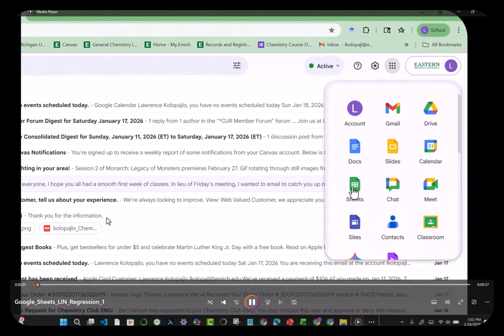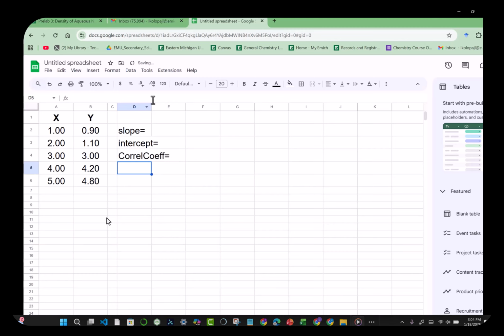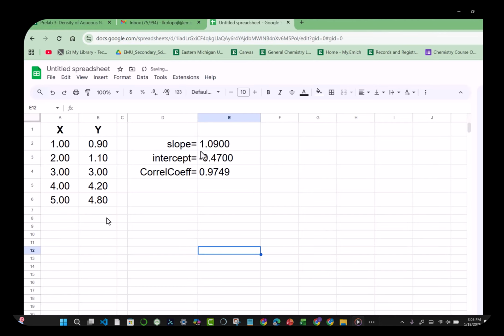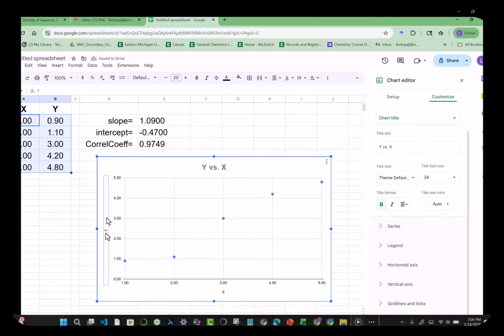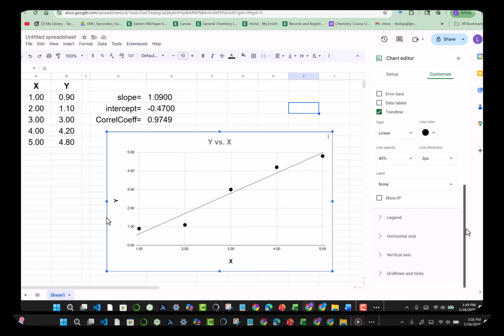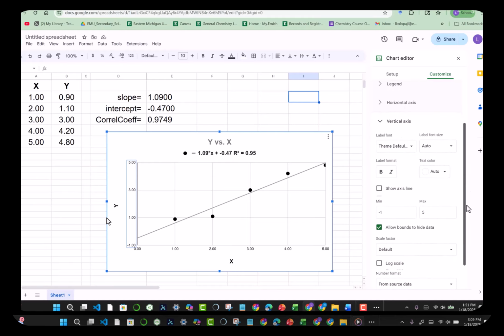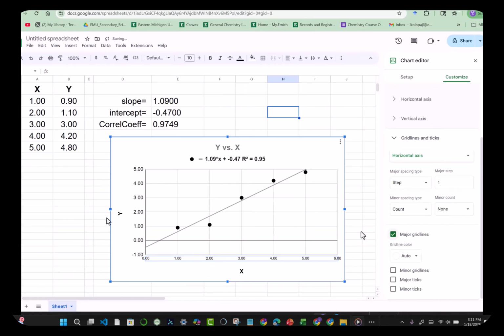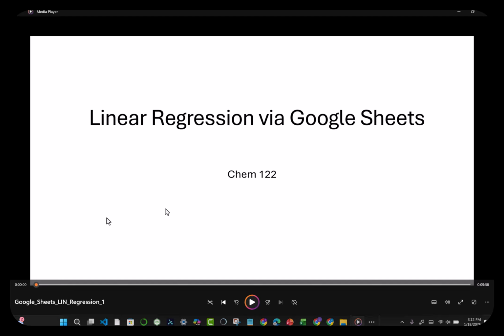Google Sheets Linear Regression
slope, intercept, correlation coefficient, graph